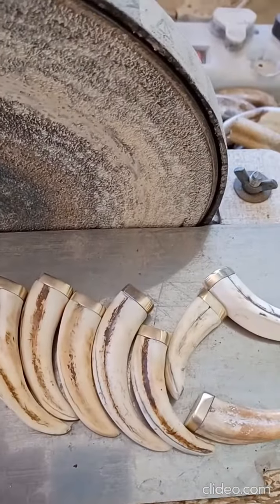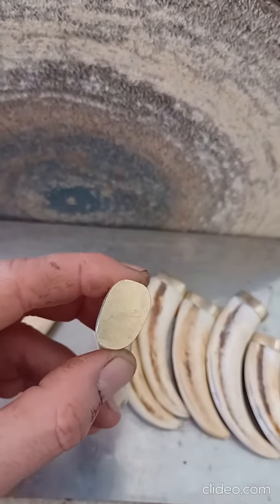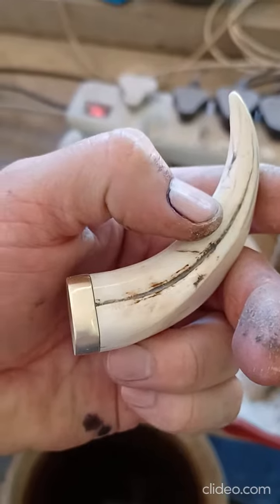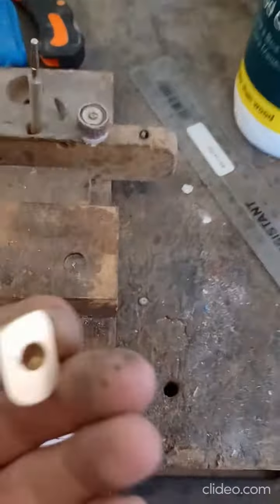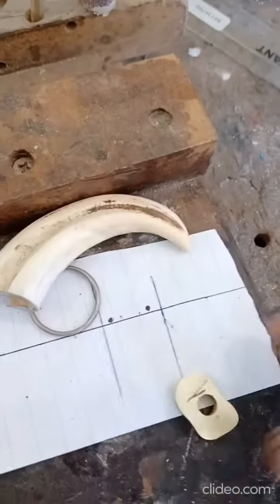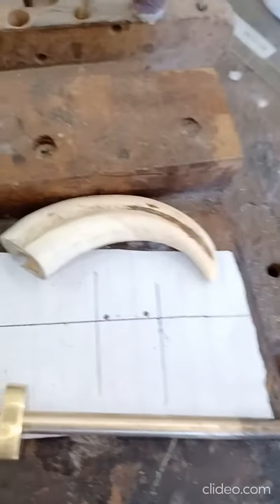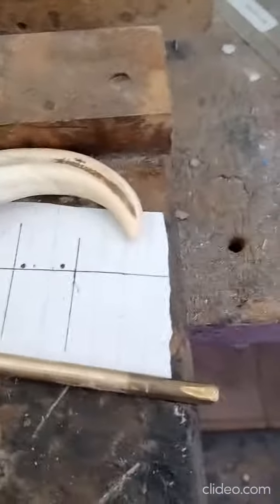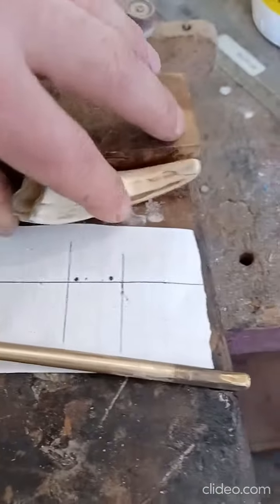Warthog Tusk Ivory Keychains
Busy making a couple of these. Warthog tusk ivory keychains with brass.